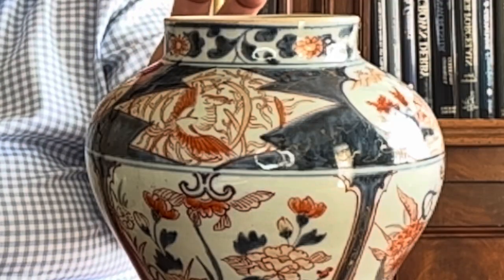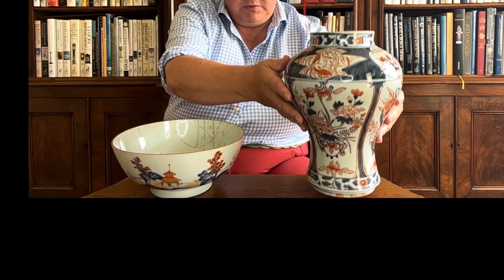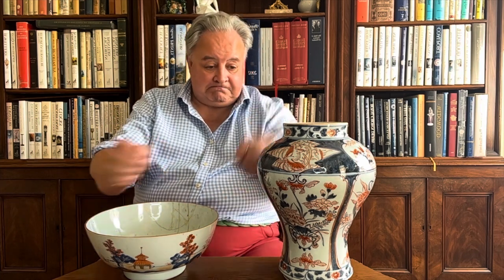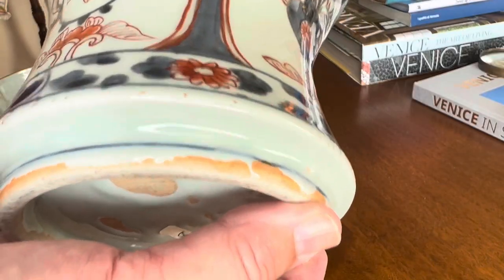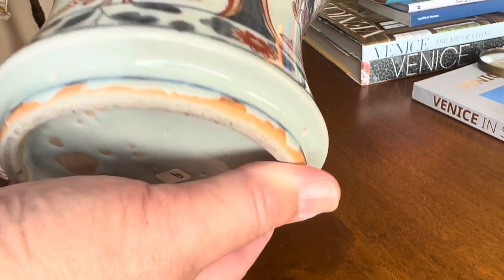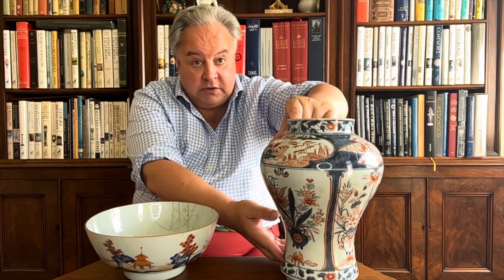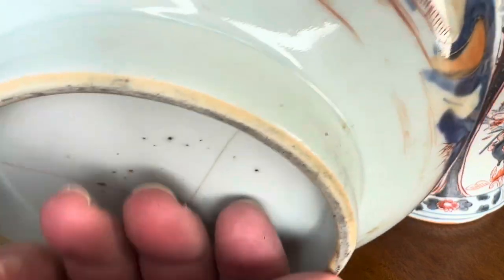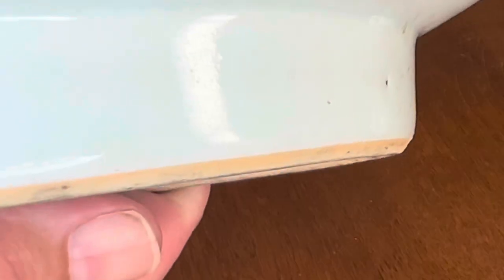Antiques expert Steven Moore shows how to tell Chinese from Japanese Porcelain with this easy hack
Lots of you have asked me how you can learn more about Asian ceramics. It’s such a complicated area but I’m going to antiques antiquesroadshow art blooms gardening lilly try by starting with small and simple tricks to get you started. If you’ve any questions leave them in the comments.